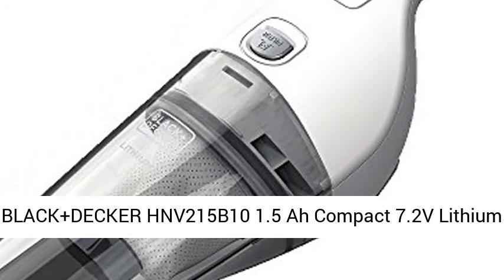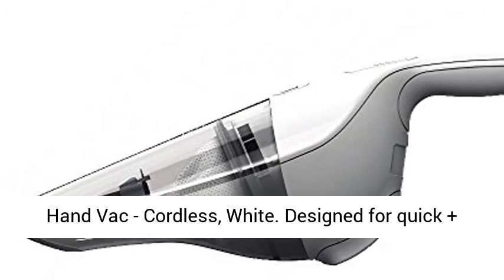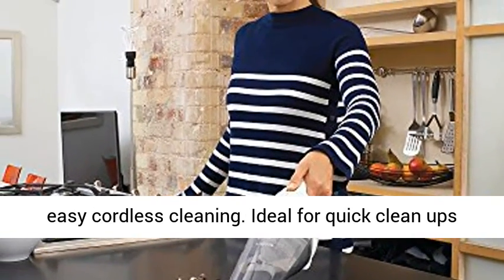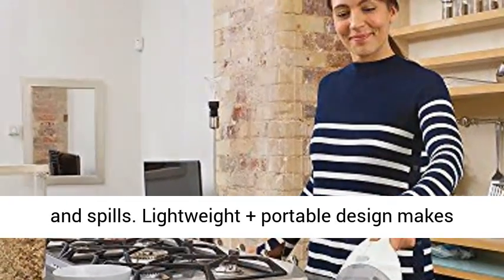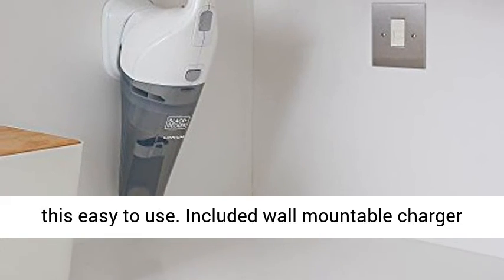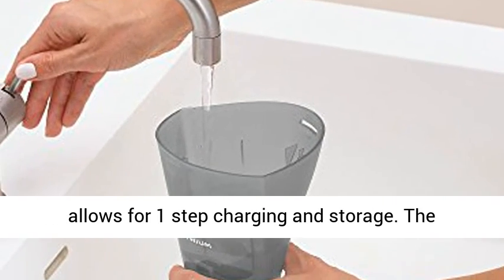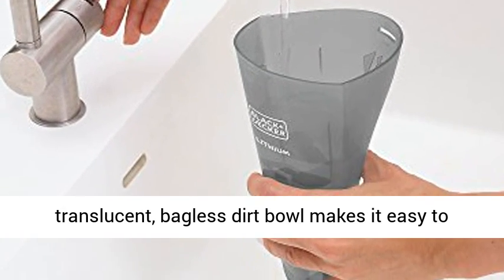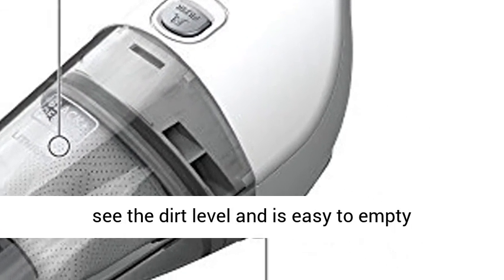BLACK+DECKER HNV215B10 1.5 Ah Compact 7.2V Lithium Hand Vac - Cordless, White Reviews.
Designed for quick + easy cordless cleaning
Ideal for quick clean ups and spills
Lightweight + portable design makes this easy to use
Included wall mountable charger allows for 1 step charging and storage
The translucent, bagless dirt bowl makes it easy to see the dirt level and is easy to empty